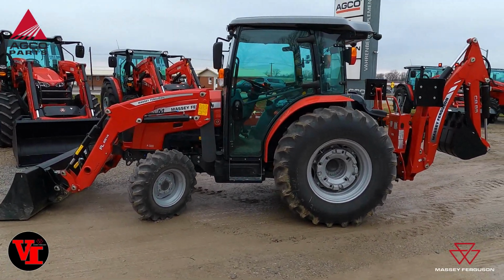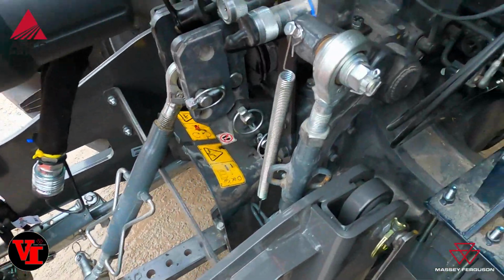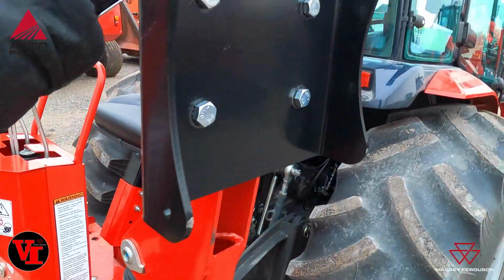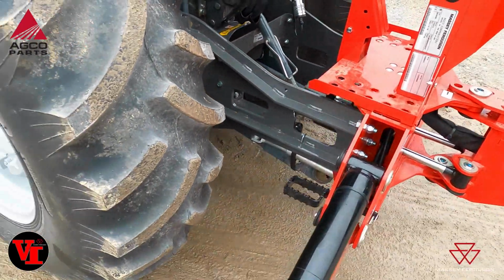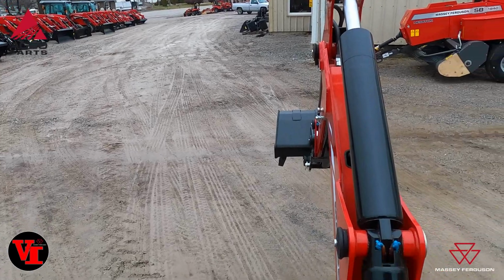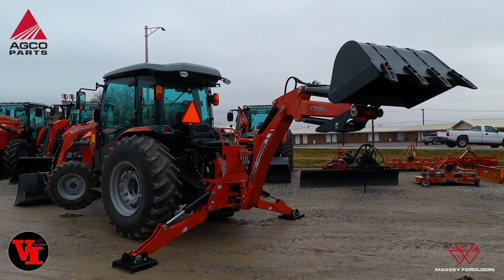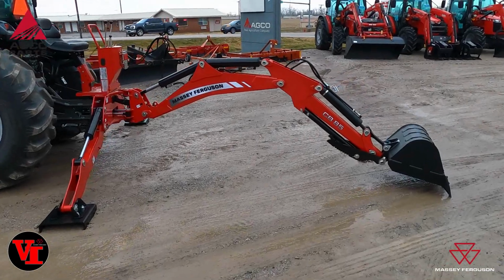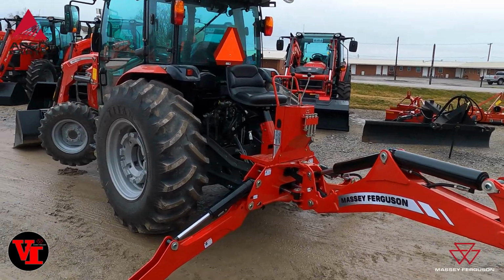Make it Yours: Massey Ferguson 2860M Power Shuttle Cab with CB85 Backhoe and More AGCO Parts Access.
Make it Yours with Genuine Accessories from Massey Ferguson & AGCO Parts. This video we add the Massey Ferguson CB85 Backhoe to Massey Ferguson 2860M Power Shuttle Tractor with FL.2814 Loader. Plus check out the other Genuine Accessories from AGCO Parts:
Backhoe Accessories:
Mechanical Thumb: AL6100072
Big Foot Stabilizer Pads: 72533129
Loader Accessories:
3rd Function Valve Kit: ACP0426580
Handle & Wiring Kit: ACP0444520
Tractor Accessories:
Wheel Weights 105# Each: 79018831
Rear Remote Valves (2): 6255415M99
1st Lever Kit: 7079678M92
2nd Lever Kit: 7079679M93

Insist on Genuine AGCO Accessories they are the only Original Equipment Accessories for Massey Ferguson

If in West Central Missouri come visit us at Vahrenberg Implement in Higginsville, Missouri just east of Kansas City. Just 4 Miles North of the Interstate 70 and Missouri 13 Highway Intersection.